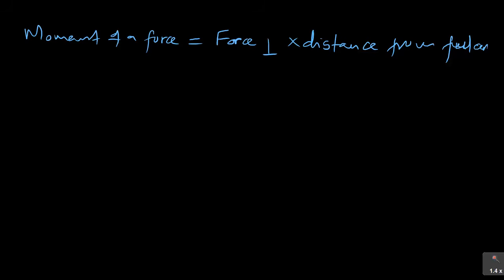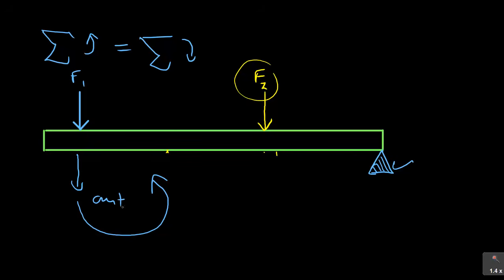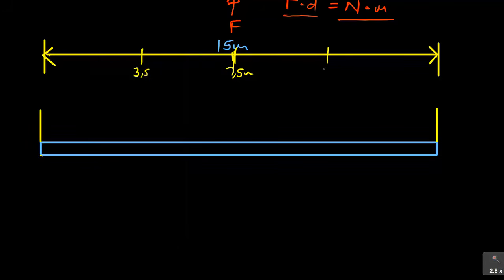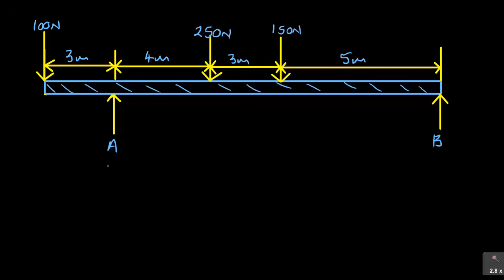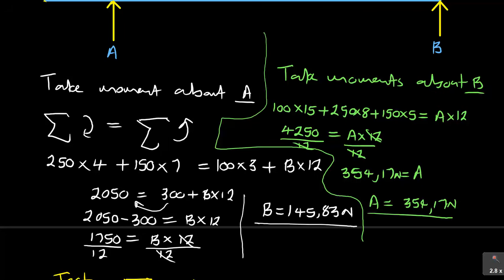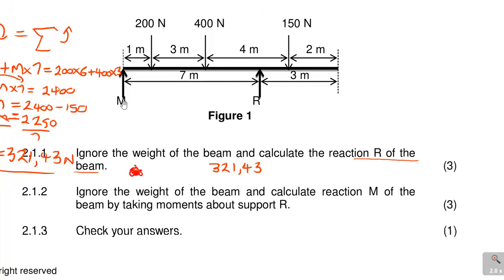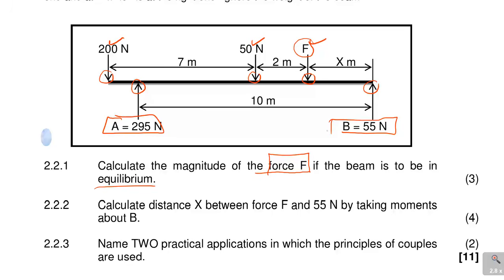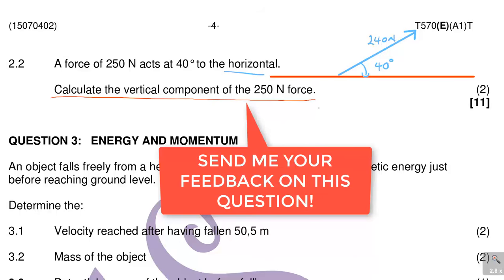IMPORTANT LESSON ON STATICS: Moments of a Force Engineering Science N2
Are you interested in understanding the moments of a force and how to approach questions involving moments.

This topic is covered under Engineering Science N2 under Statics. Statics and Moments are important topics that requires you to have a good background in order to be able to answer the exam questions.

In this video, I first lay the foundation on moments and then use previous papers to answer questions on moments. The previous papers used are:

Engineering Science N2  August 2019 Question Paper
Engineering Science N2 November 2019 Question Paper
Engineering Science N2 November 2018 Question Paper
Engineering Science N2 November 2020 Question Paper.

I encourage you to use this video and prepare for your final exams.